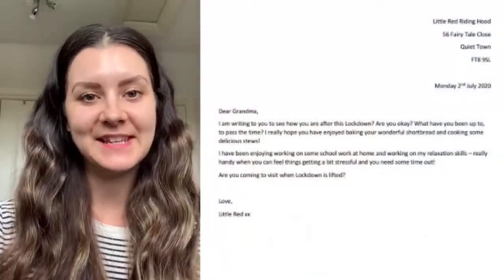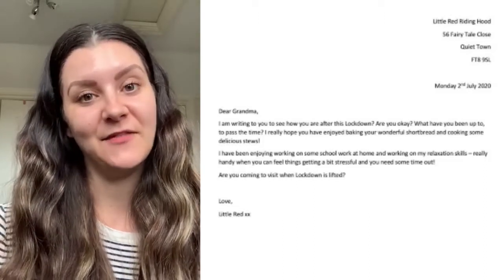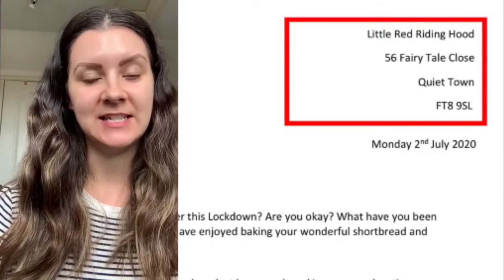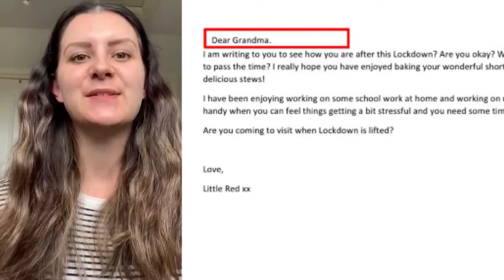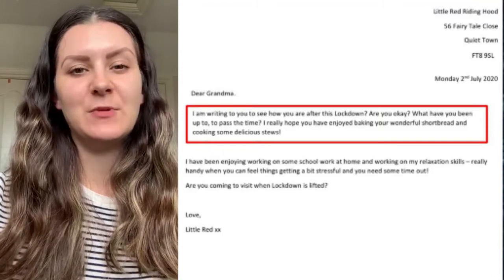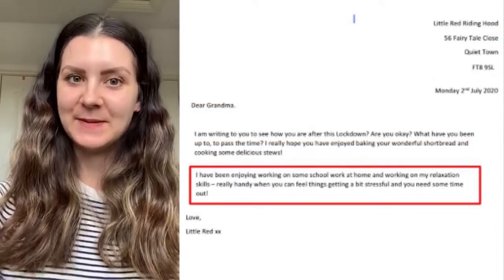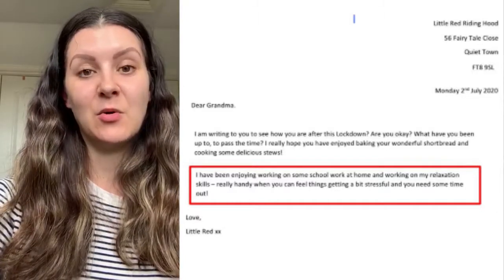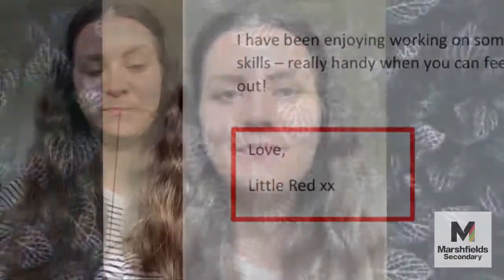Letter Writing with Mrs Smith : Episode 3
Continuing from the previous video, join Mrs Smith as she explains how to write a formal letter.